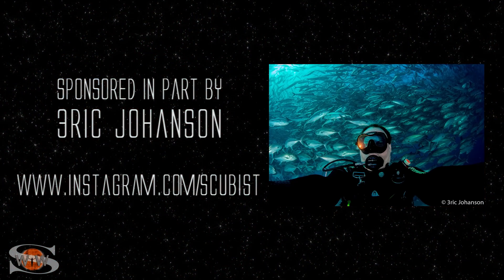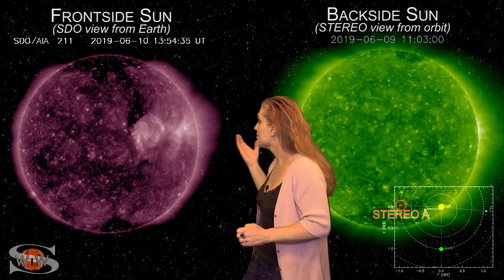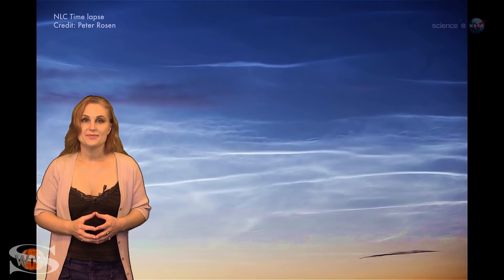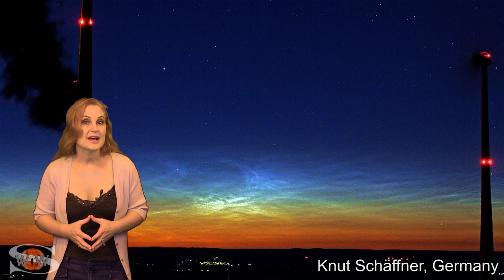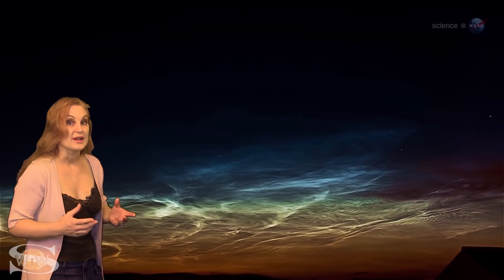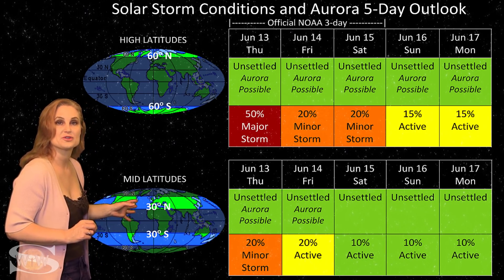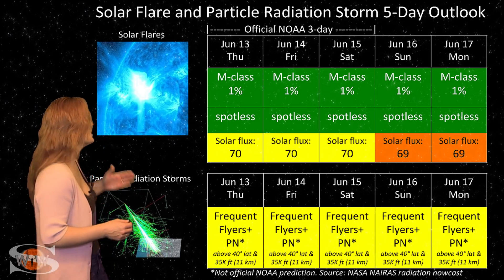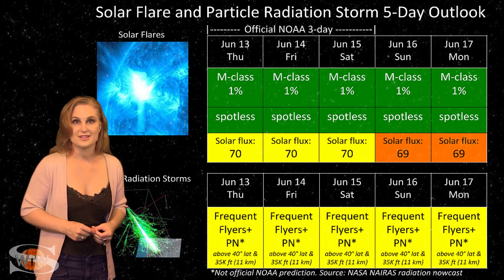Noctilucent Clouds, A Sign of Solar Minimum? | Space Weather News 06.13.2019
This episode of Space Weather News sponsored in part by 3ric Johanson

Description coming momentarily...

Noctilucent Cloud Field Reporting:
Paul Smith, Freedom, Oklahoma: